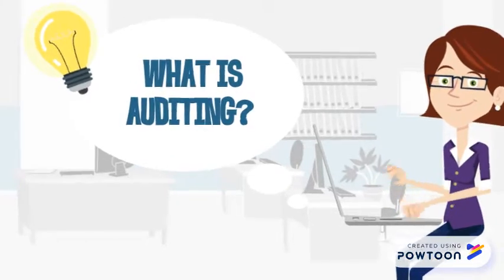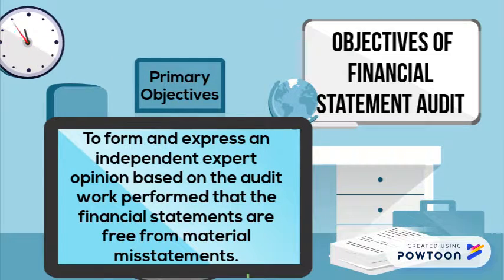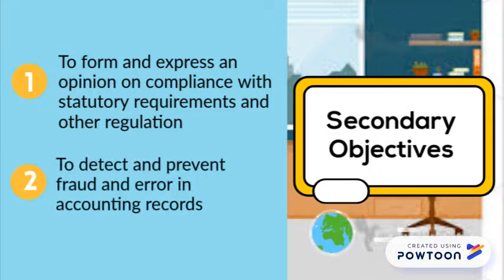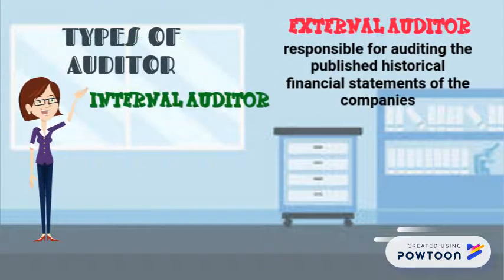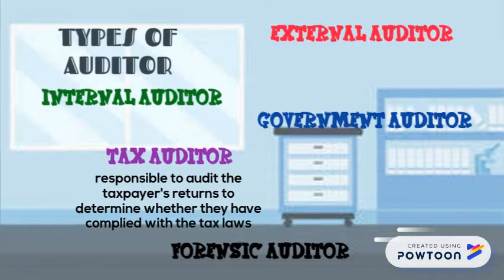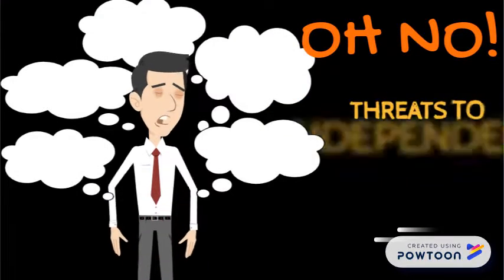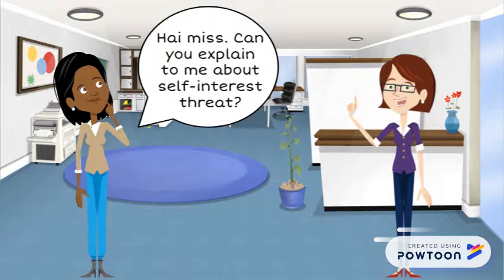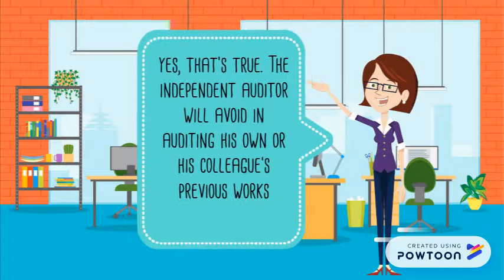introduction of audit